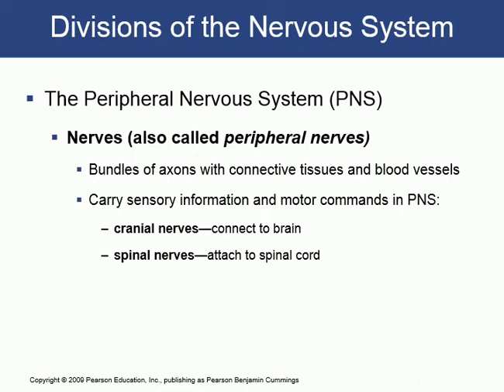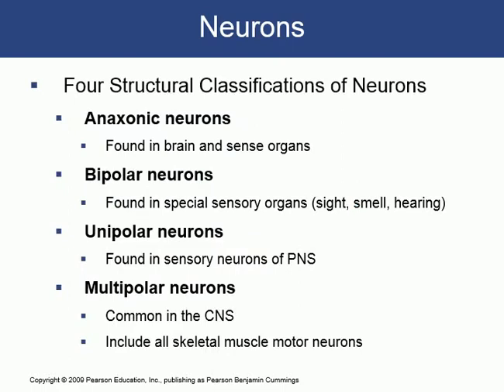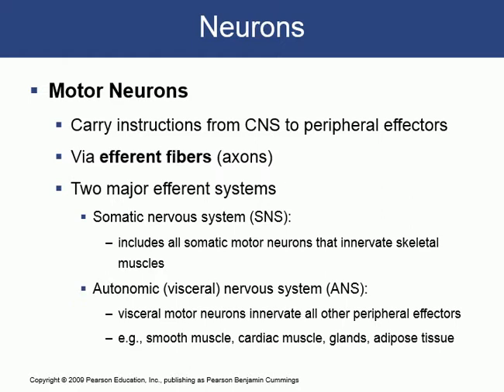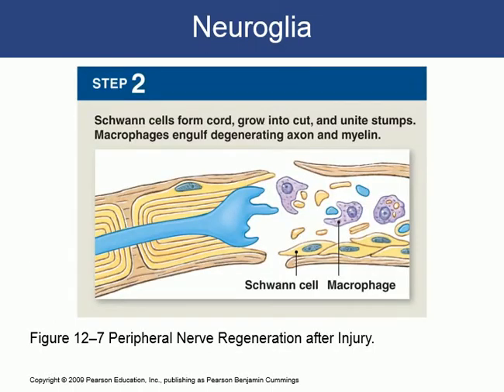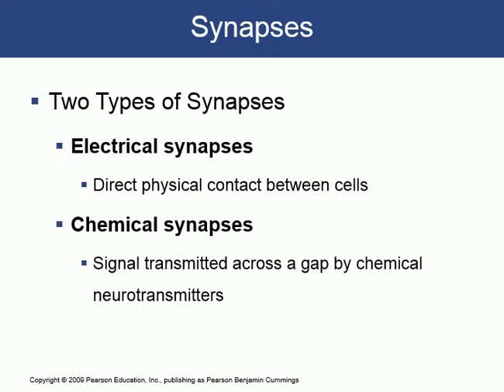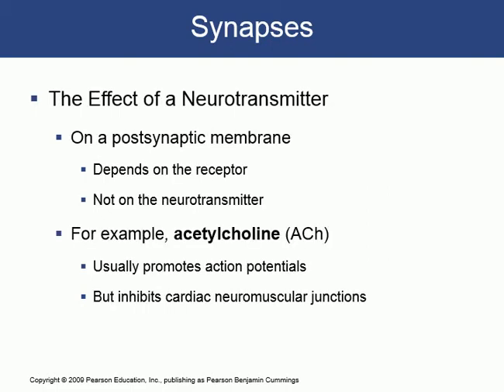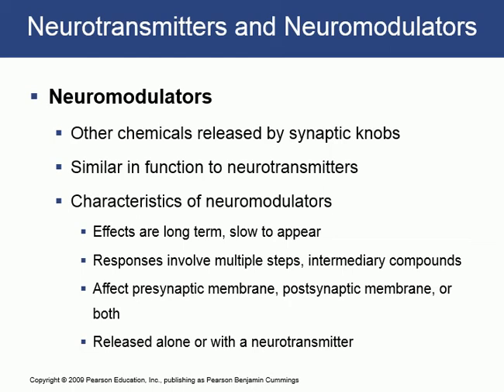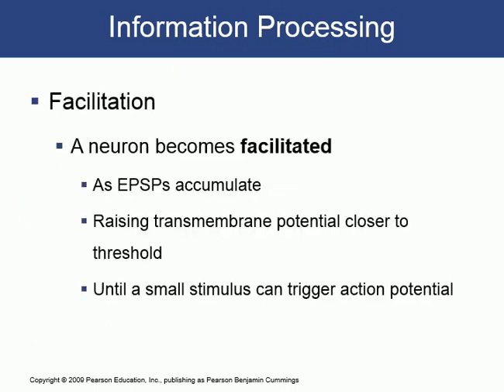Bio233 A&P 1 Lecture 19 Chapter 12 Revesion